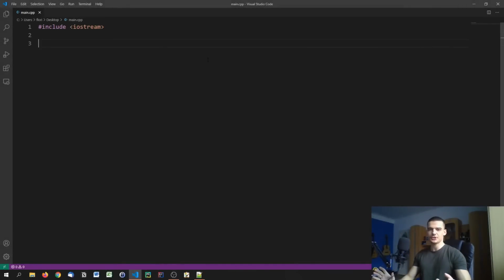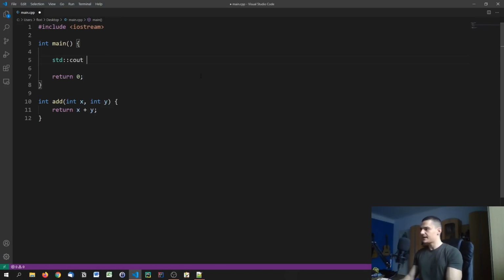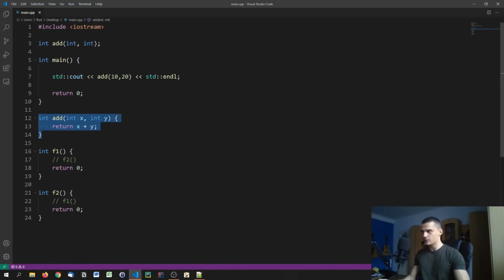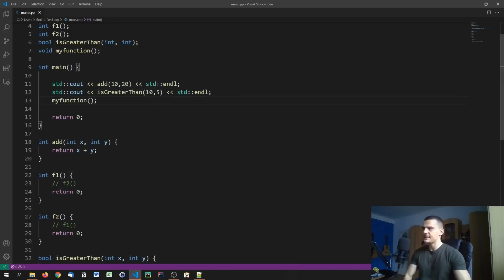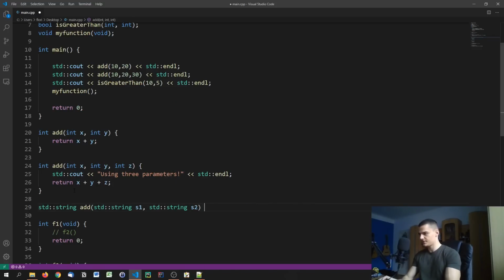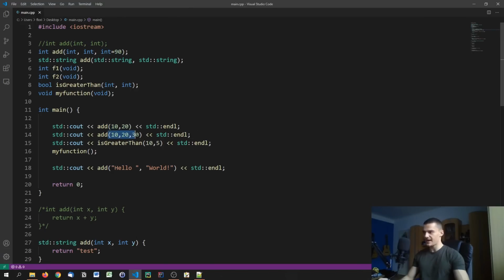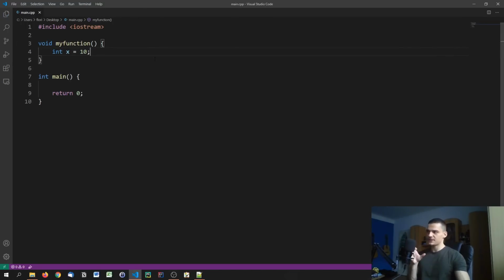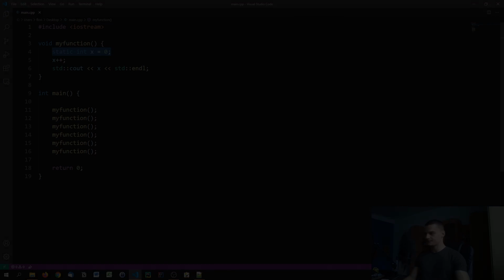Functions - C++ Tutorial For Beginners #12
Today we talk about functions in C++.